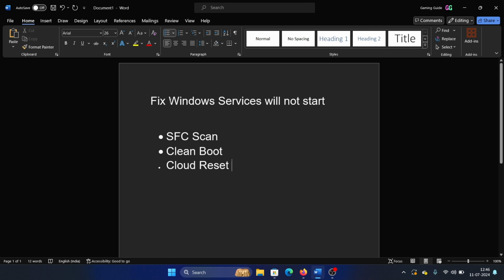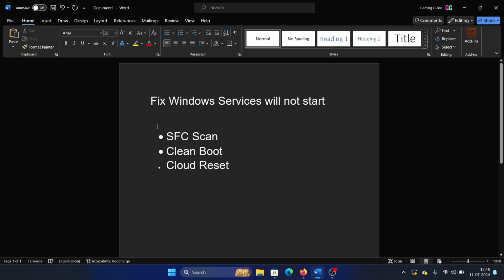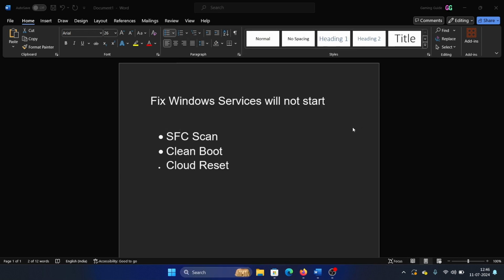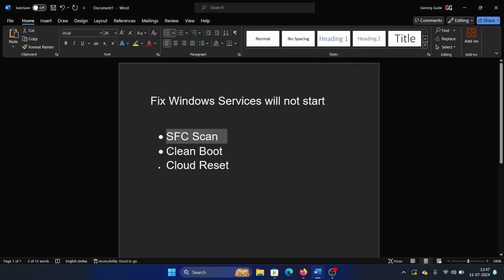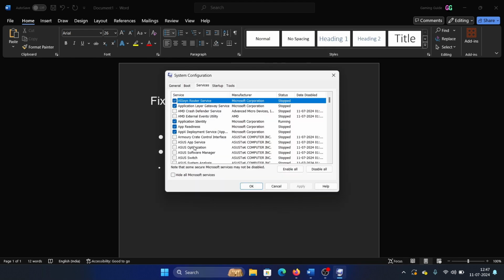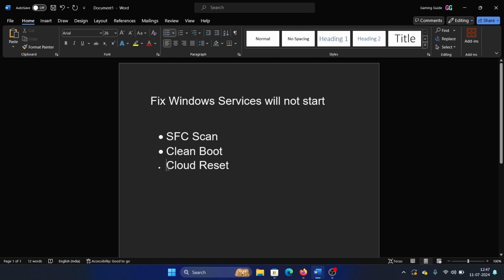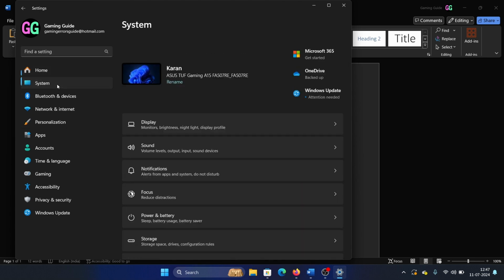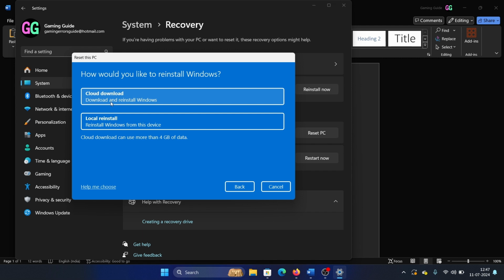How to Fix Windows Services Will Not Start in Windows 11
Video Title: How to Fix Windows Services Will Not Start in Windows 11

If you wish to Fix Windows Services will not start, then please watch this video.